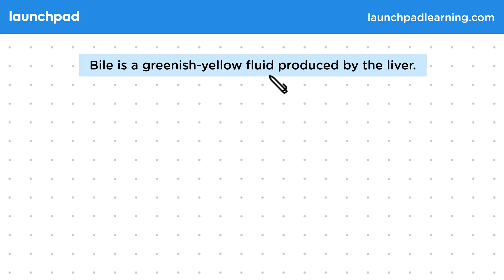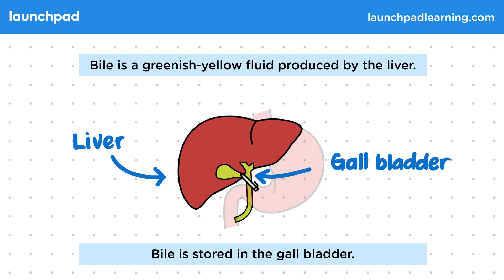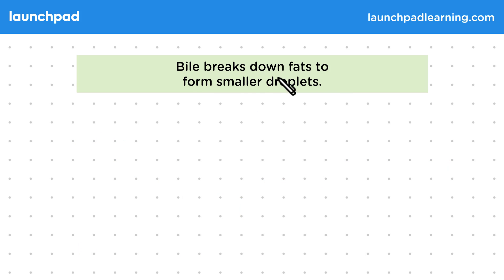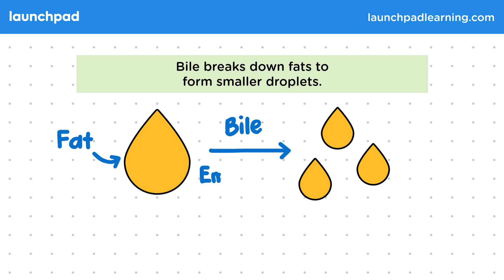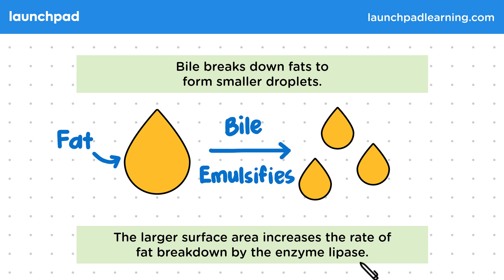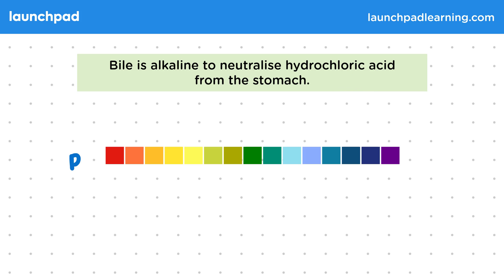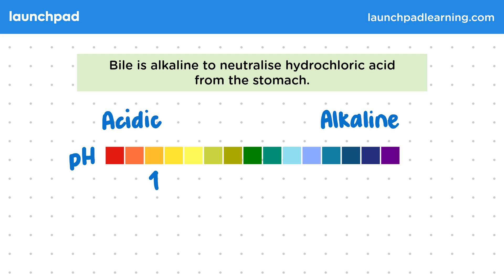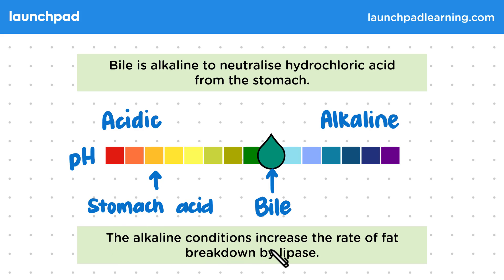The Liver & Bile - GCSE Biology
🦊 In this GCSE Biology video, we look at the role of bile in the human body. It starts by describing bile as a greenish-yellow fluid produced by the liver, stored in the gallbladder, and released into the small intestine. The primary functions of bile are to emulsify fats, breaking them down into smaller droplets to increase the rate of fat breakdown by the enzyme lipase, and to neutralize hydrochloric acid from the stomach. This neutralization shifts the pH towards alkaline, creating optimal conditions for lipase activity.